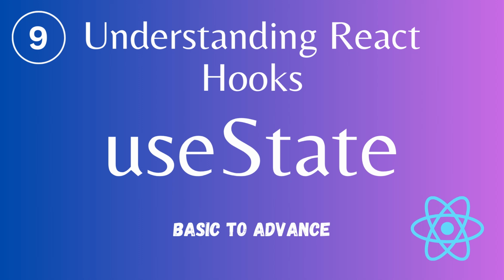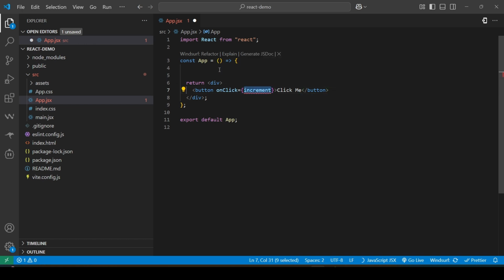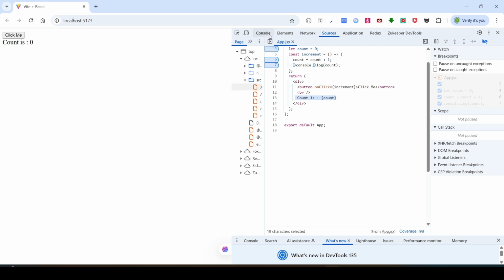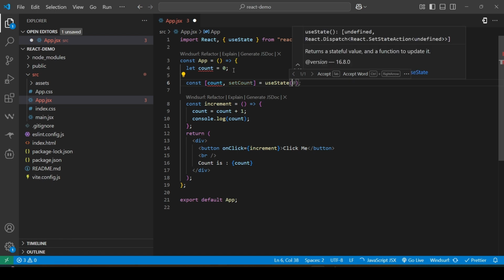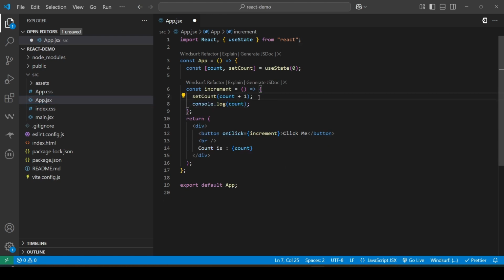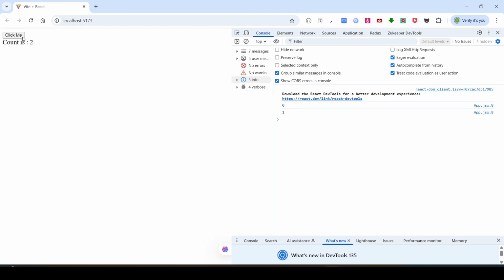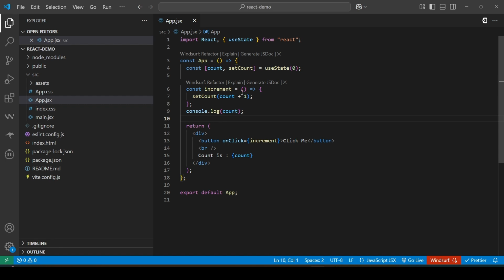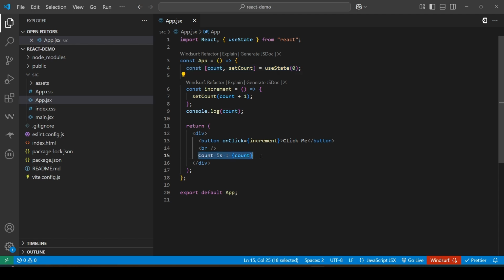9. React useState Hook Explained with Examples | useState in React for Beginners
🌟 Unlock the power of React with our comprehensive guide to the **useState** Hook! 📈 In this video, we delve into **What is useState?**, breaking down **useState Syntax** and demonstrating how it fits into the fundamentals of **React State Management Basics**. 📚 Whether you’re a complete beginner or just brushing up on **react hooks**, our **useState tutorial** is designed to make concepts crystal clear with real-life examples. Join us as we navigate state in React and provide a clear pathway for those engaging with **React tutorials** for the first time. Get ready to elevate your skills in **React JS Tutorial** today!

Learn how to use the useState hook in React with clear examples! In this video, I explain what useState is, how it works, and where to use it in real-world applications.

🔹 Topics Covered:
- What is useState?
- useState Syntax
- React State Management Basics
- useState with Multiple States
- Common Mistakes with useState